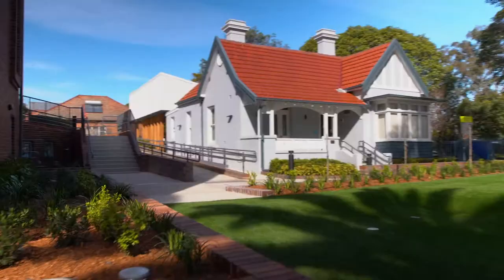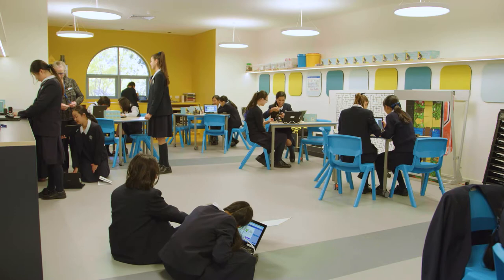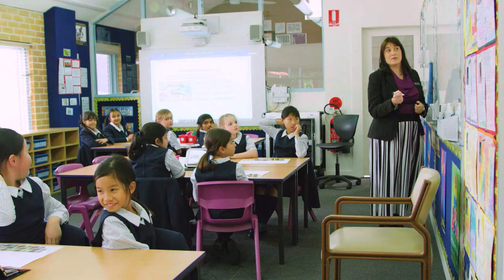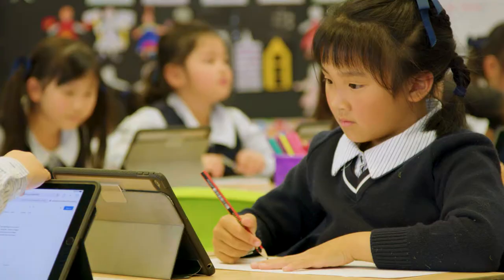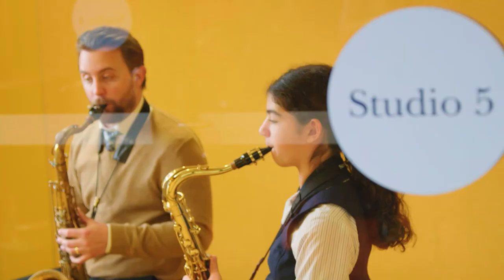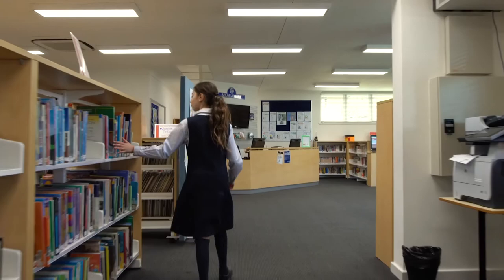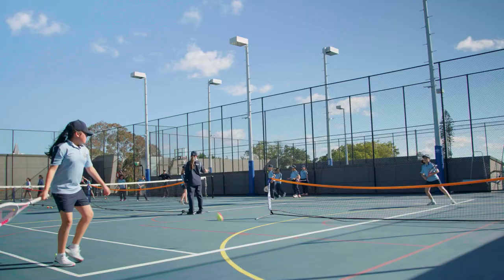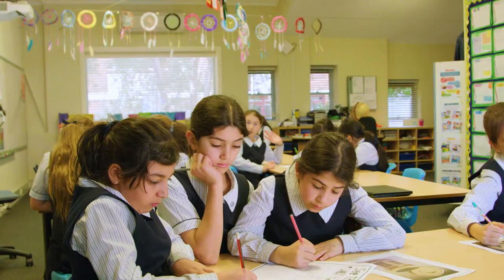Welcome to Meriden’s Junior School